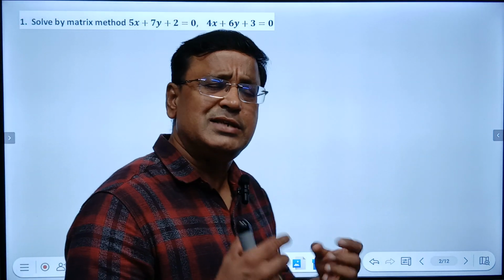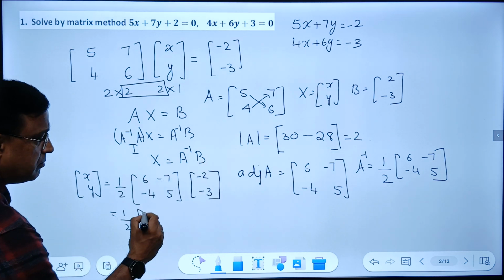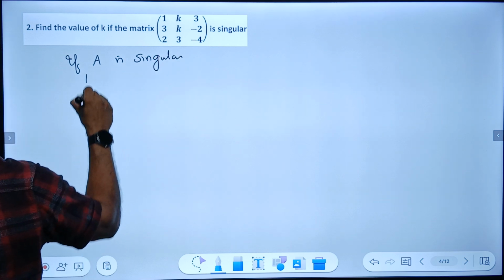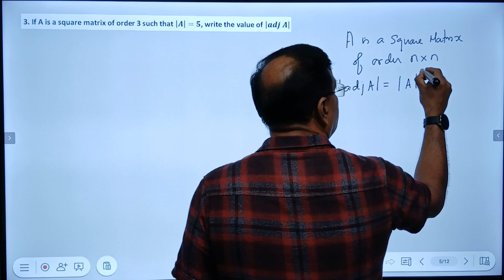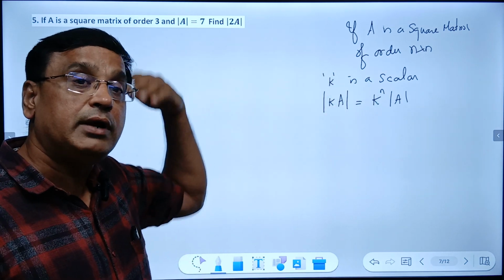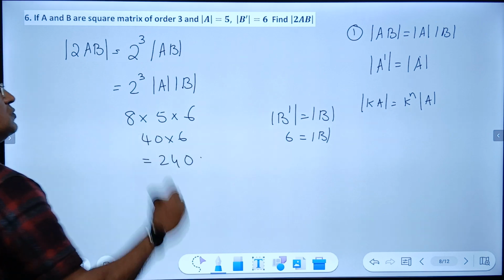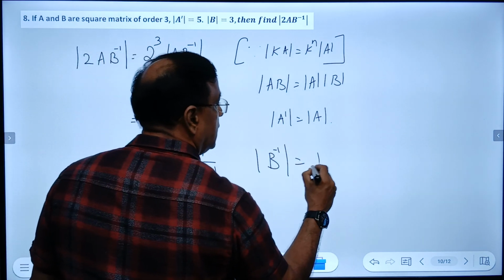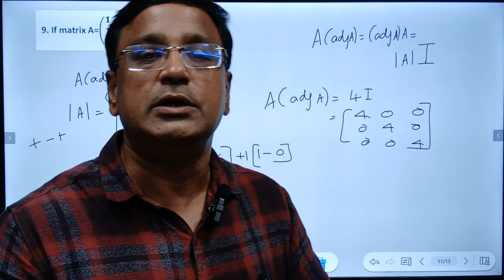DETERMINANT | PART 4| 1 MARK QUESTION | CBSE CLASS 12| GK MATH CLASS